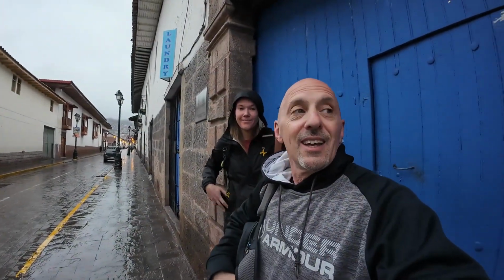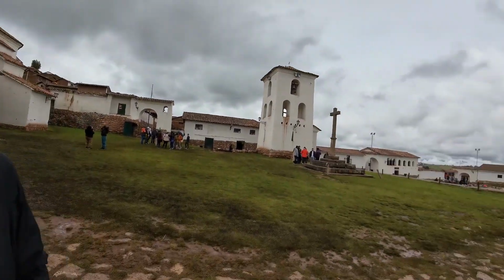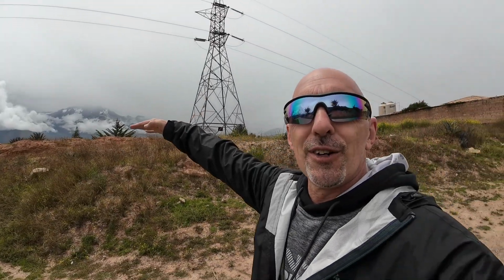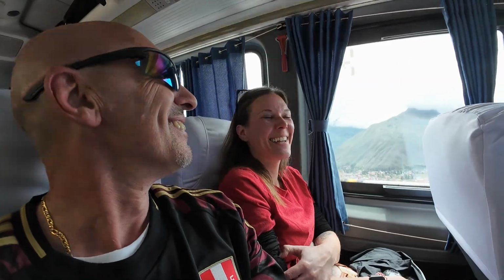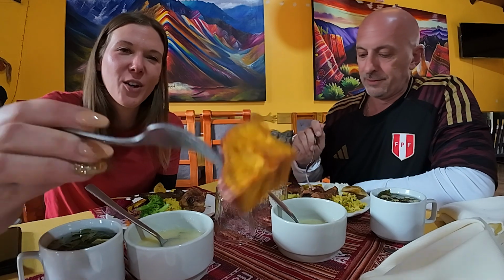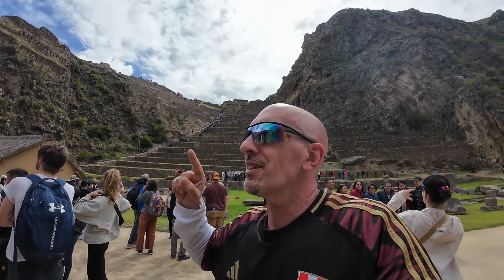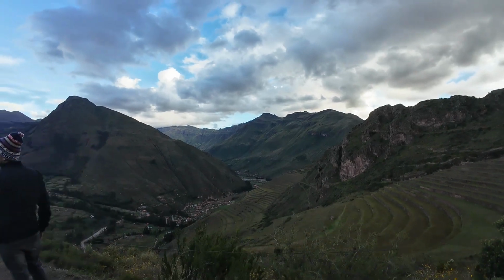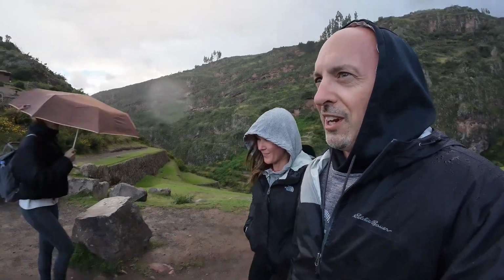Exploring Peru's Sacred Valley: Is It Worth A Day Trip From Cusco?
In todays video we take you guys along with us into The Sacred Valley. The day began with a stop at an Alpaca clothing shop where we learned about the process of making fabrics, then we made a stop in Chinchero for a history lesson, then to Moray where we saw some farming ledges. We visit Maras Salt Mine and have an incredible buffet lunch for stopping to climb up to the Sun Temple in Ollantaytambo and get caught in the rain in Pisaq. Amazing views all day. The valley hasn’t let us down yet.

About Us:
Frank & Alyssa  …….. The GlobeHoppers!
 We are an American couple who have been traveling the world part time for the last 8 years and we can’t get enough. It’s been a wild ride through over 50 countries and we would love to share our story with you. Our goal is to travel our way into the 100 Country Club. The idea of chasing the 100 country goal came about when we made a wish list of places we wanted to go and we realized how long that list was getting. We love getting off the beaten path, eating local and exotic foods, meeting new people and learning about different cultures. Making it to 100 would be amazing but it’s the journey that we will treasure forever. Over the years of travel we have made a lot of friends around the world and learned so much along the way and we hope that this channel grows to the point where we can develop a community of others who are suffering from wanderlust to share stories, advice and ideas with. So join us as we explore the globe while “Chasing 100”.

 ✔ Website, Blogs & Everything Globe Hoppers

© Video created by Frank and Alyssa, the owners of all content.

 Our Gear
   Osmo Action 4
  DJI Mic
 Rodes Microphone
   Drone DJI Mavic Air 2
 Backup Cameras
 Osmo Pocket 2
   Osmo Action 2
 Storage
Sandisk